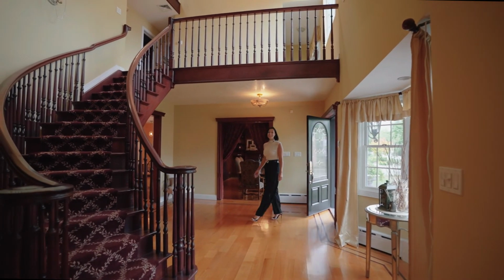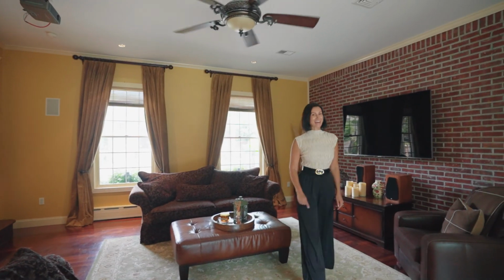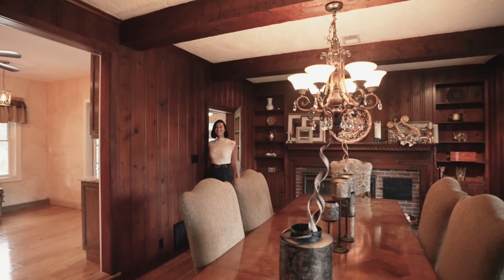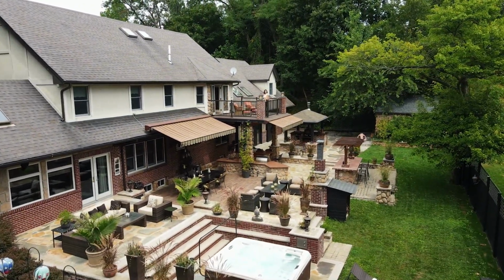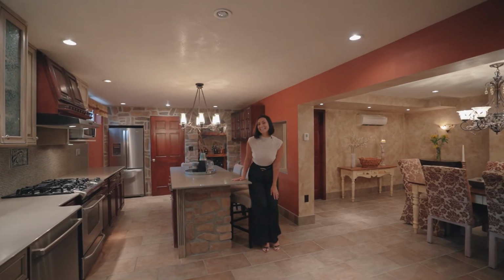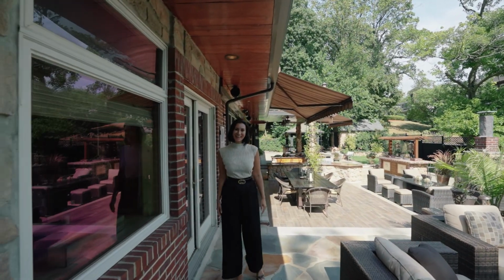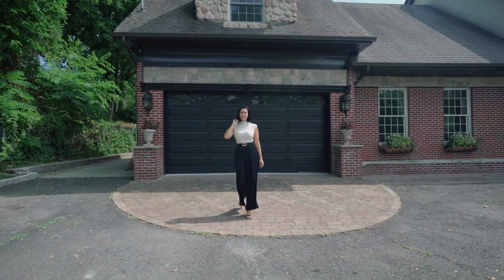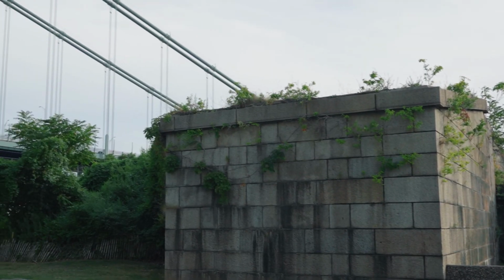Resort Like Estate On The Lake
Join Kristina for a tour through this amazing custom colonial in the opulent neighborhood of Shore Acres. This home is truly an amazing retreat!
54 Shore Acres 📍
4 🛏
4 🛁
2 🚗
Kristina Gershteyn
Licensed Real Estate Salesperson
Team KG Homes at Robert DeFalco Realty

Experience The Team KG Difference!